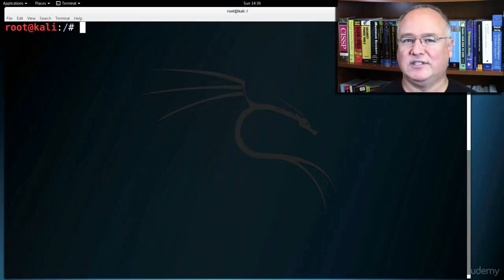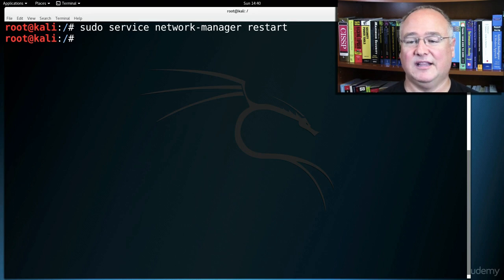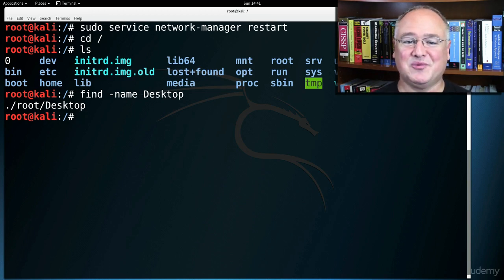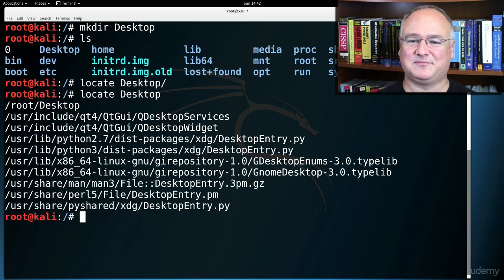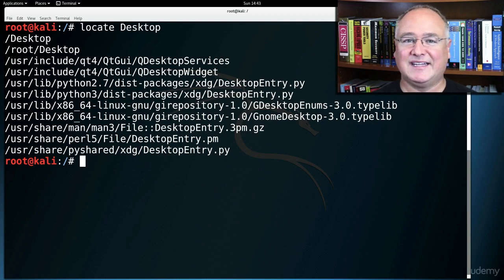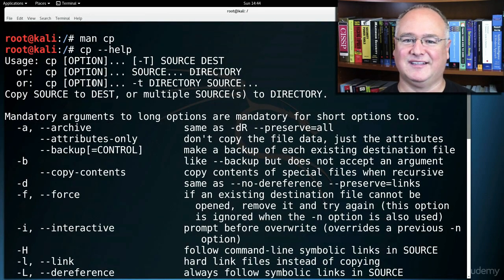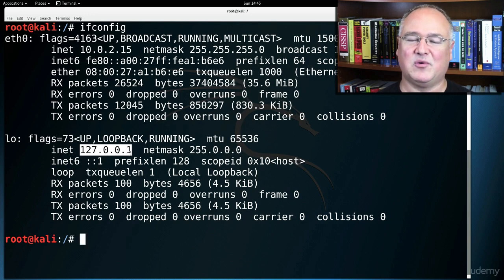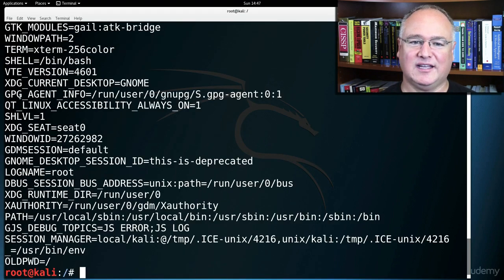L20 (#3) Advanced Linux Commands